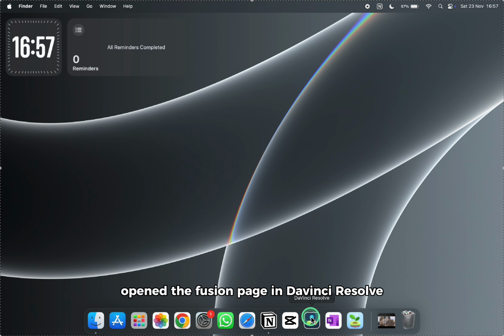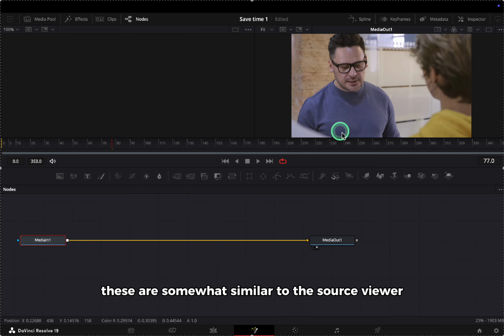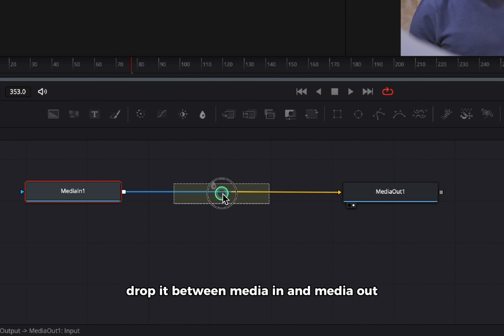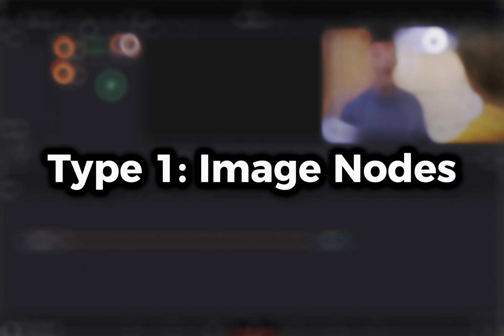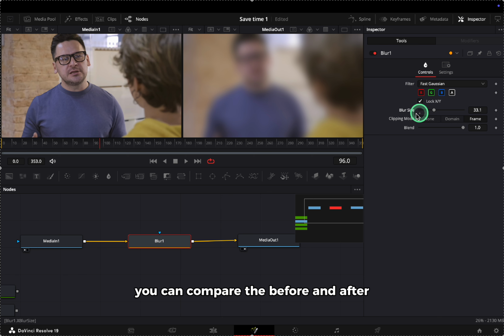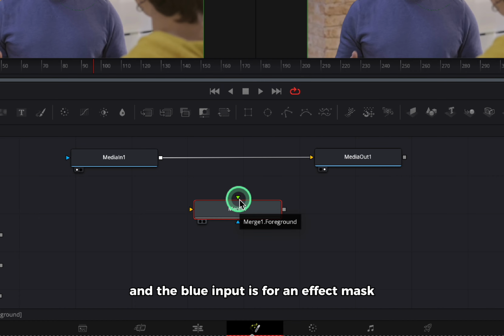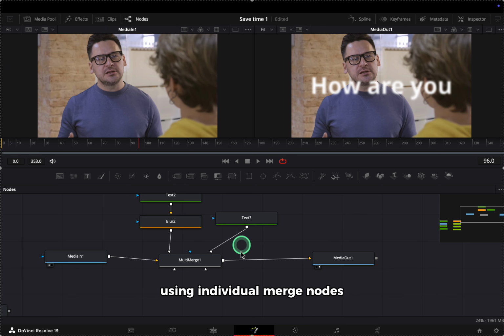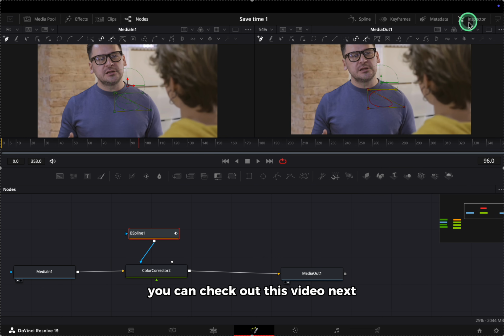Ultimate Fusion NODES Tutorial for Beginners | Davinci Resolve 19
The Fusion page in Davinci Resolve can be confusing, especially for beginners.
This video explains the interface of the fusion page and we will cover the node function. Also the main types of nodes, such as the image nodes, the effect nodes, the merge nodes and the mask nodes. While also providing examples for each type of node.
This davinci resolve tutorial is perfect for beginners who want to get started in the fusion page of the editing software